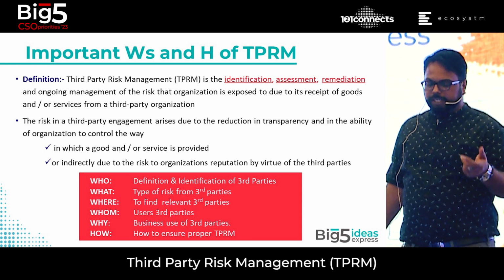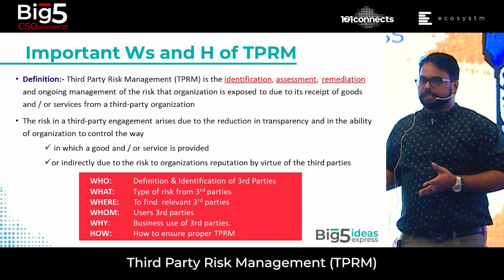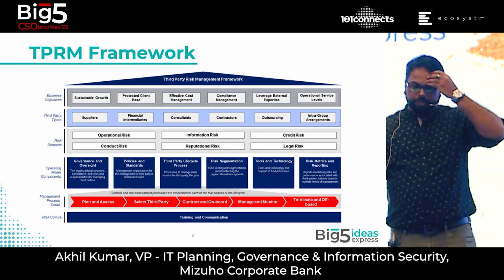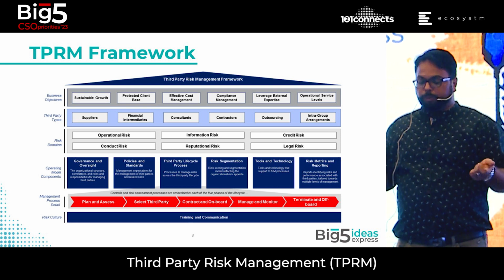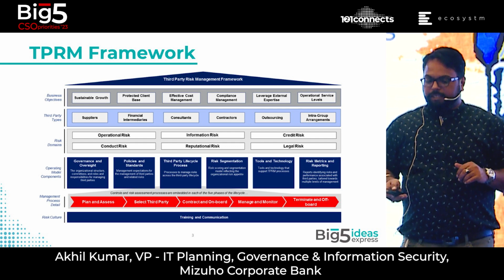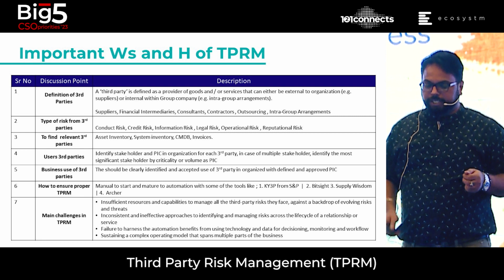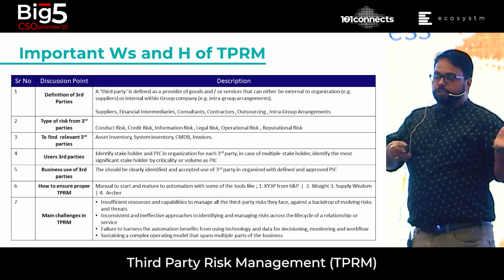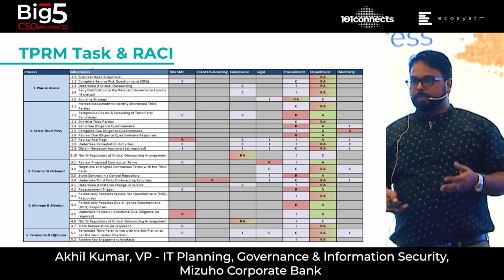Akhil Kumar - Ideas Express | Big5 CSO Priorities '23